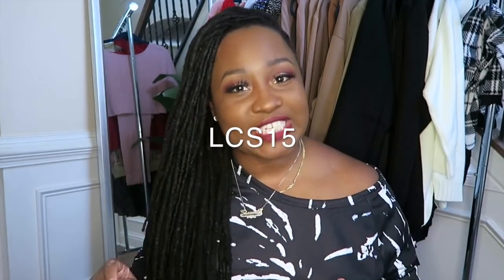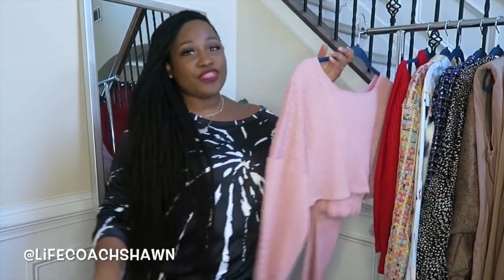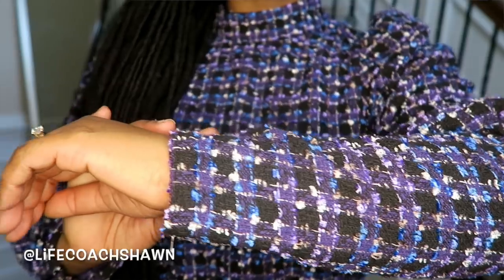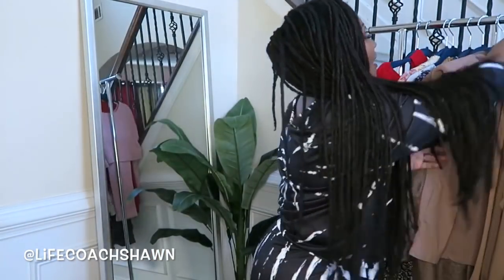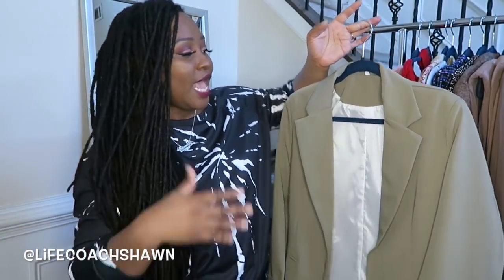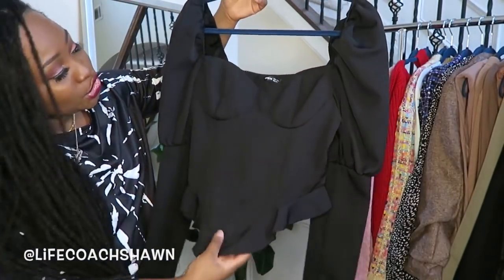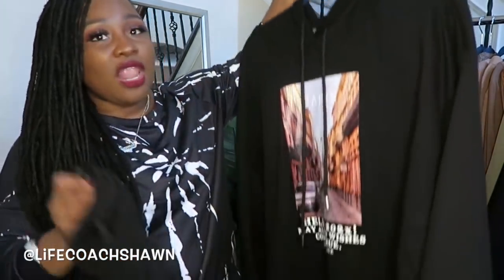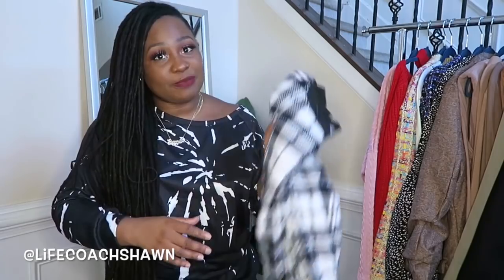HUGE FALL SHEIN HAUL 2020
Huge thanks to the Shein team for sending me these items and also for sponsoring today's video.

Still here? Let me know your favorite picks in the comment section.